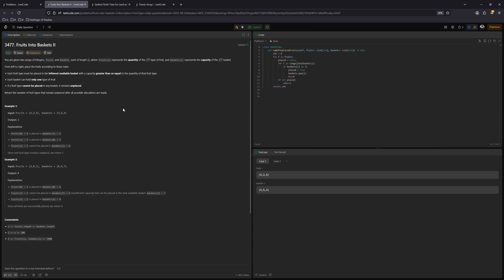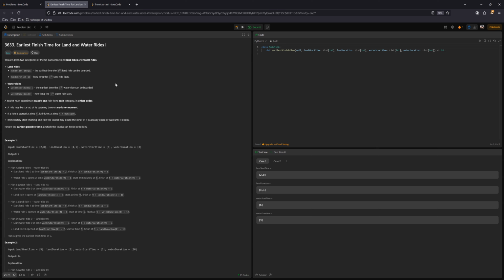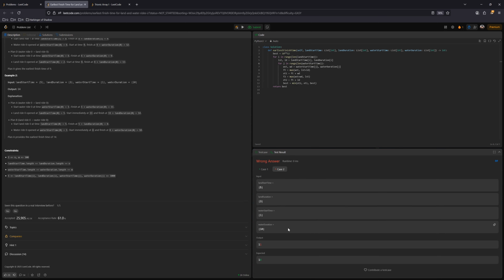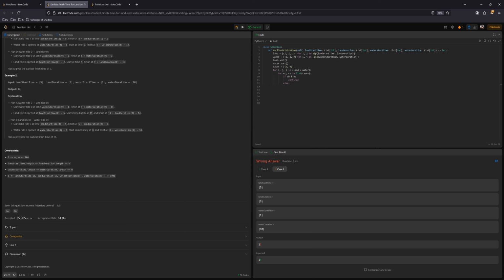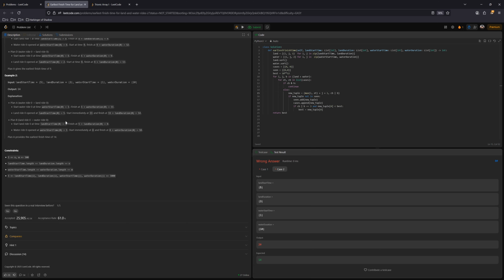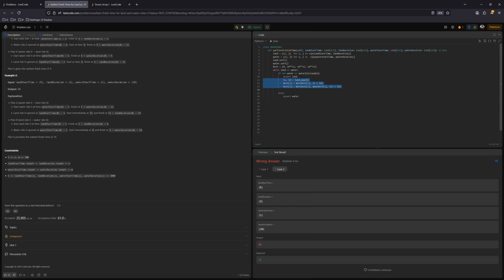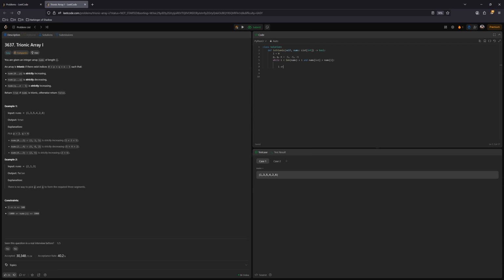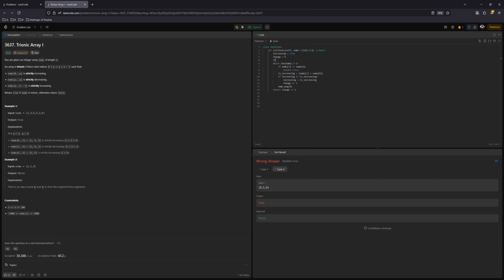Leetcode 3477, 3633 and 3637